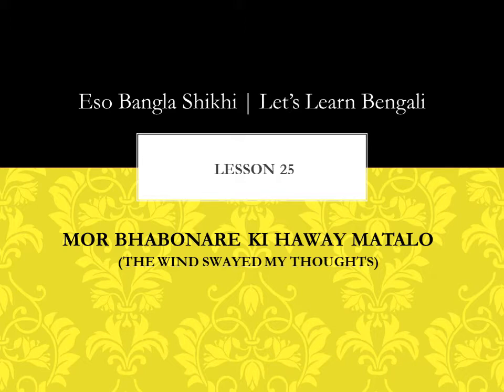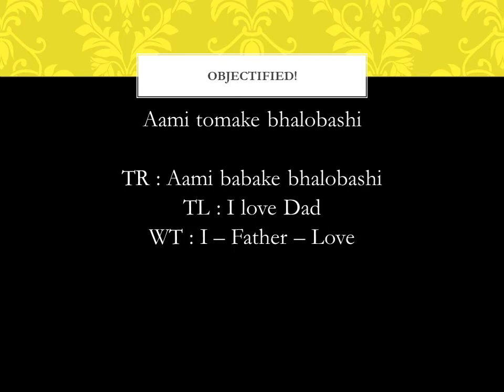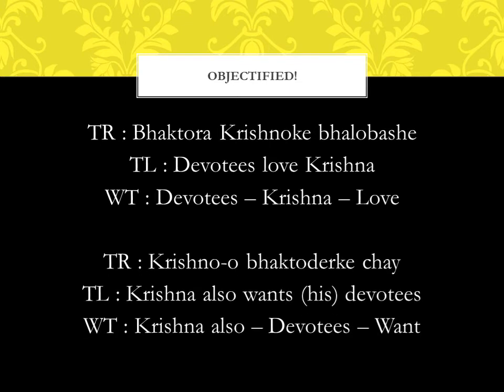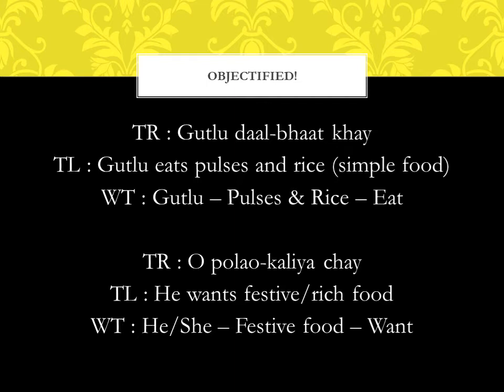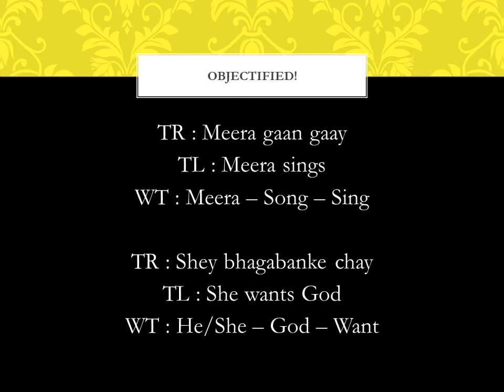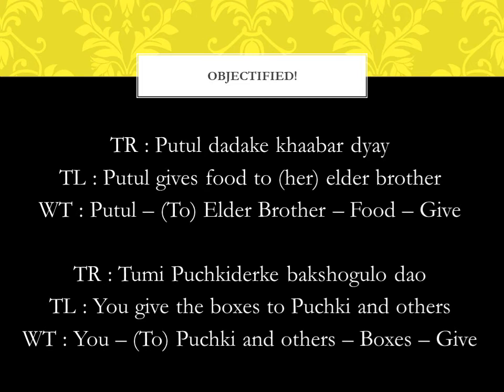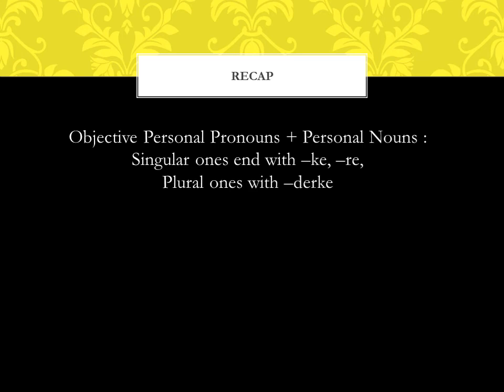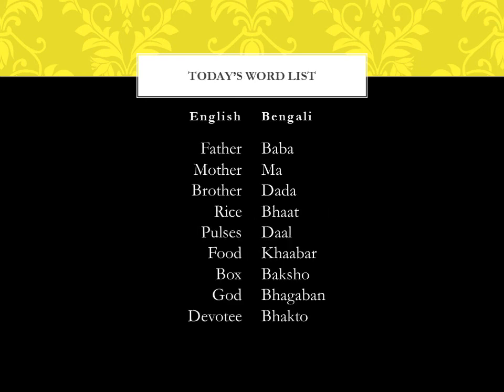Let's Learn Bengali through English : Lesson 25 : Objective Nouns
Let's Learn Bengali through English
Lesson 25 : Mor Bhabonare Ki Haway Matalo (Objective Nouns)

If you are a beginner, this series will help you learn Bengali easily and fast.
No need to mug up words and sentences without understanding how the language works.
This video series on learning Bengali for beginners will help you understand sentence structures so you can master learning Bangla in no time.

In lesson 25, we will learn about the objects in general and about objective nouns in Bengali.

0:00 Introduction
0:14 Objective Pronouns
0:41 Types of Objects
2:23 Personal Objective Nouns Examples
7:22 Impersonal Objective Nouns ​Examples
12:41 Shey vs O
14:18  Impersonal + Personal Objective Nouns
17:20 X & Group
19:43 Recap
21:07 Bong Culture
22:47 Homework
23:14 Word List